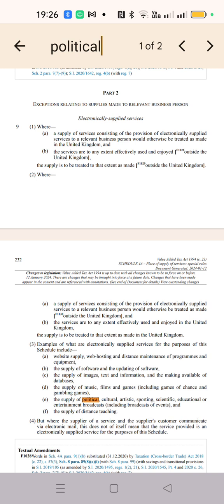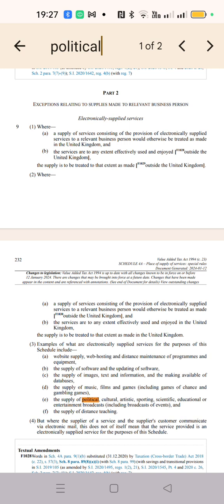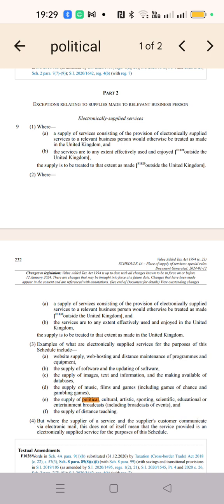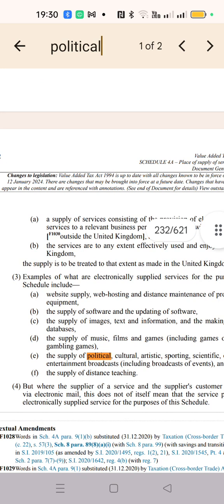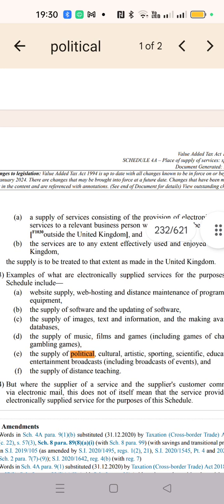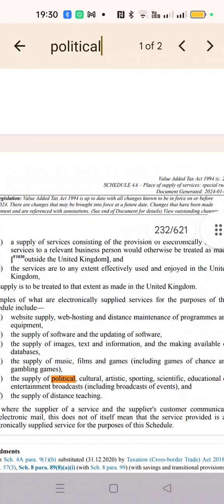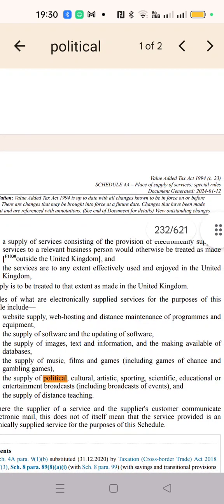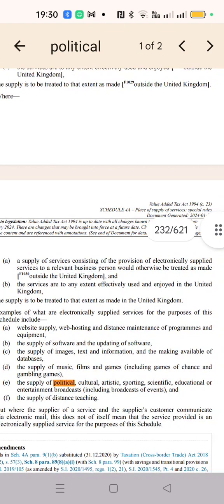Jim Harra Mercurial TAX laws that purposely mislead @HMRCgovuk petition materials pt 1